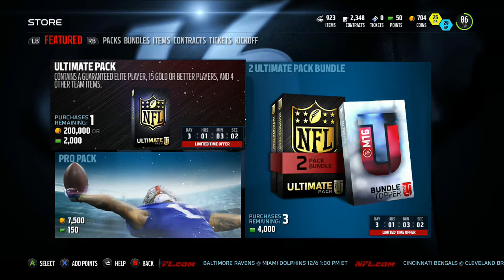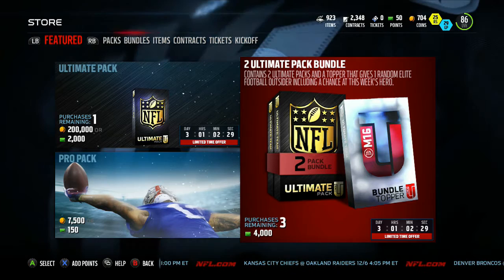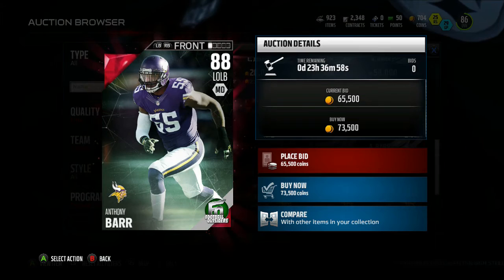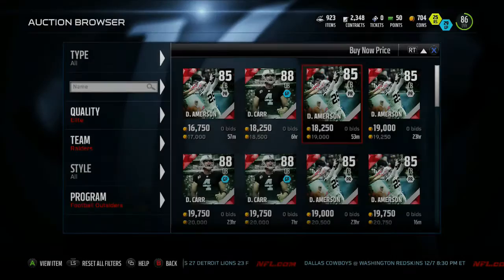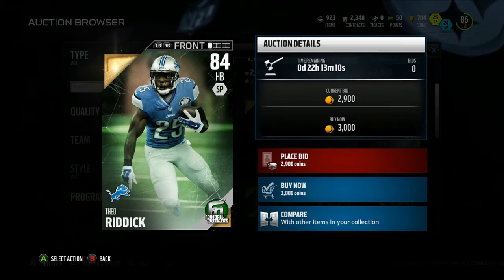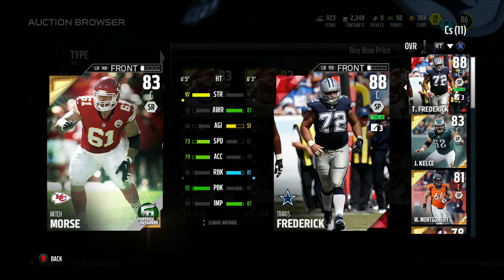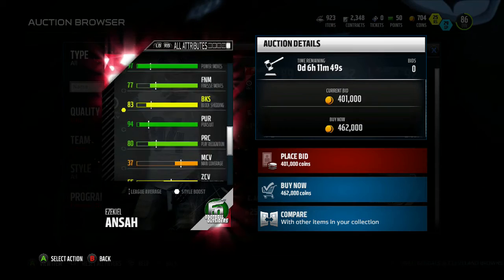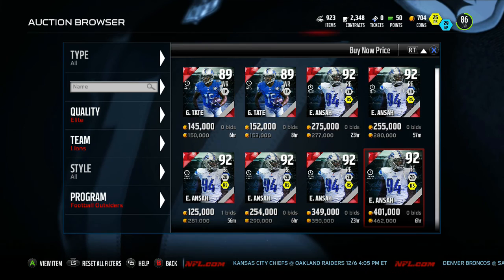Mut16 New Football Outsiders 72 Hour Ezekiel Ansah!!!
hope you guys enjoyed if you did go ahead and Stiff arm that Like button and if you want to see more content and help support the channel go ahead and Hit Stick that Subscribe Button as always thanks for watching, and stay safe